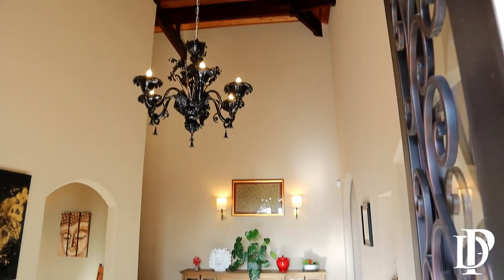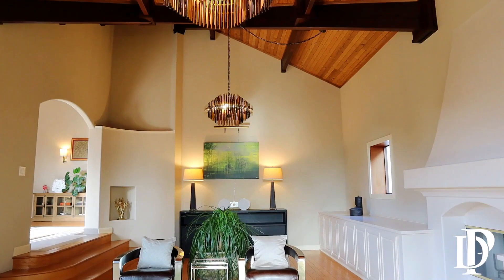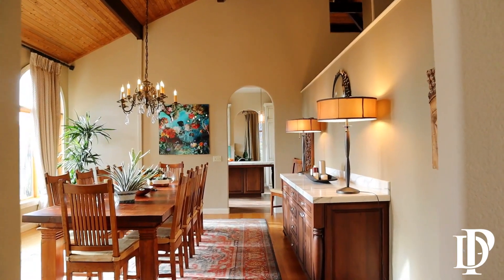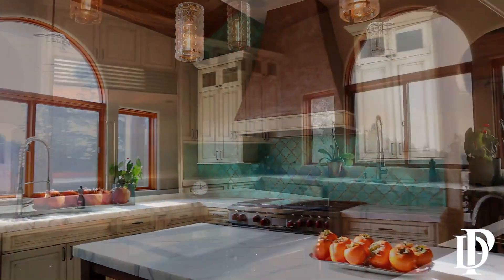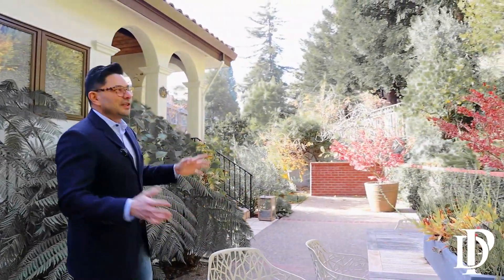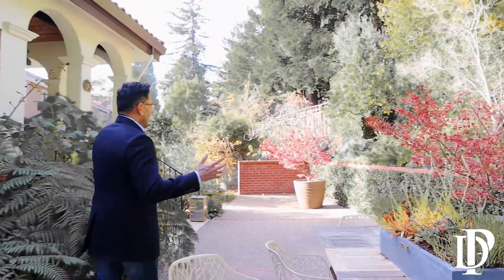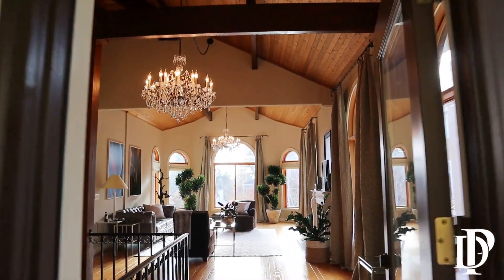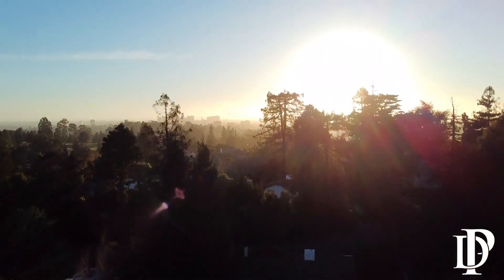90 Beechwood Dr Oakland CA | Oakland Homes for Sale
Presented by Golden Gate Sotheby’s International Realty

Listed by Dev Parikh
Lic.# 01815439

Listing ID: M599X3